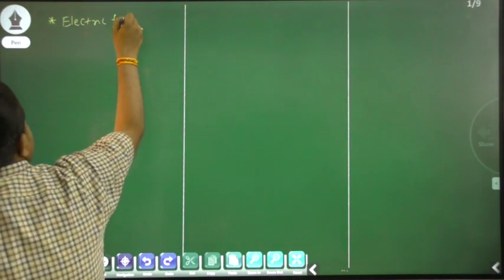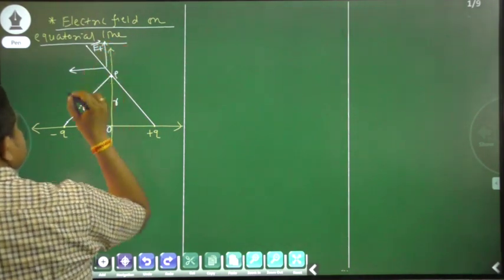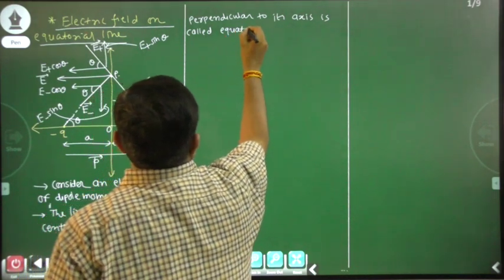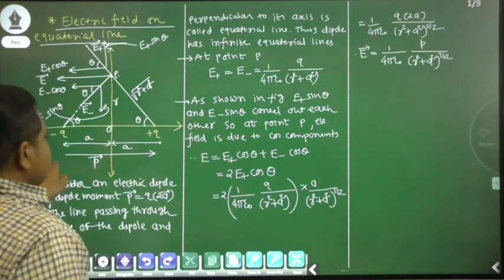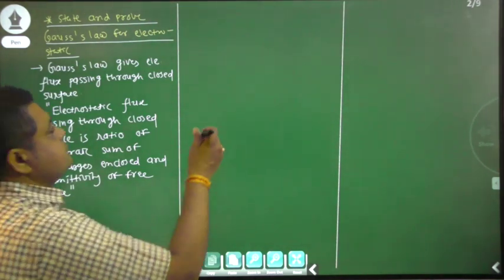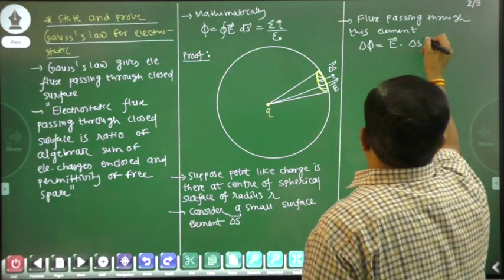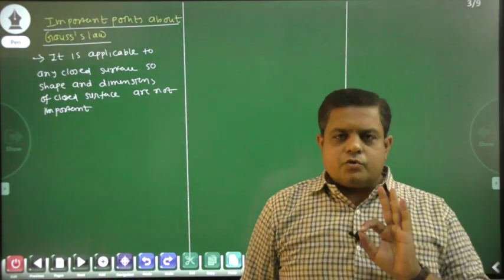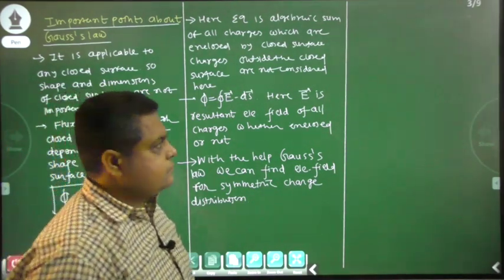class12 imp | physics | electriccharge and electric field | gseb | cbse | sadguru institute